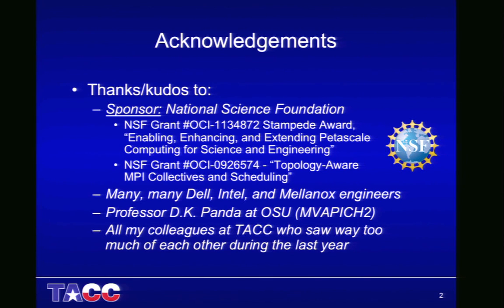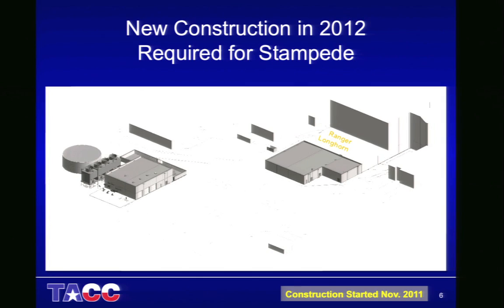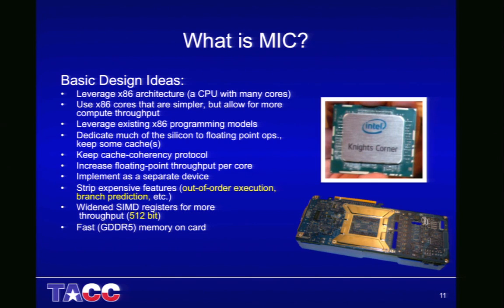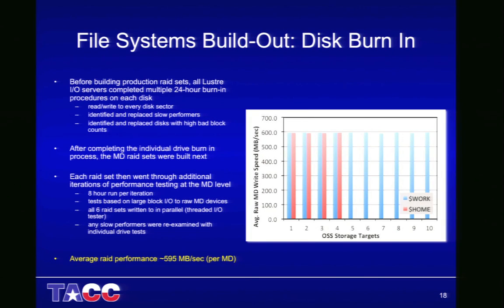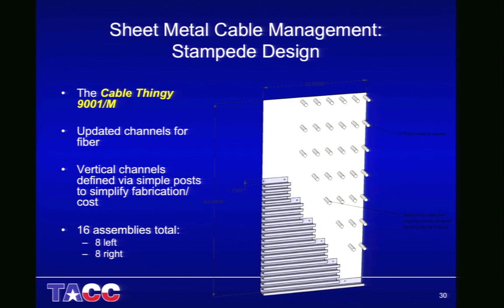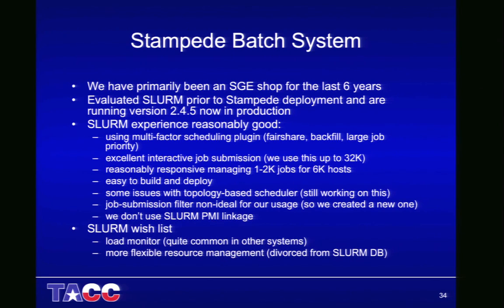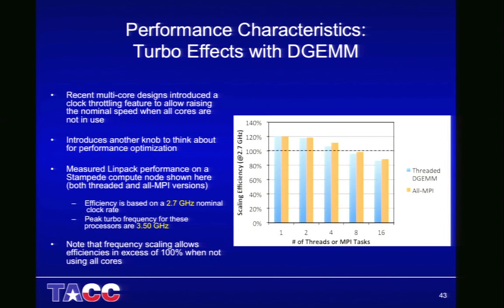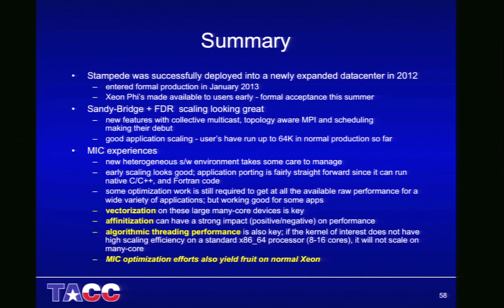Experiences from the Deployment of TACC's Stampede System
In this video, Karl Schulz from the Texas Advanced Computing Center presents:  Experiences from the Deployment of TACC's Stampede System.

Recorded at the 2013 HPC Advisory Council Switzerland Conference.